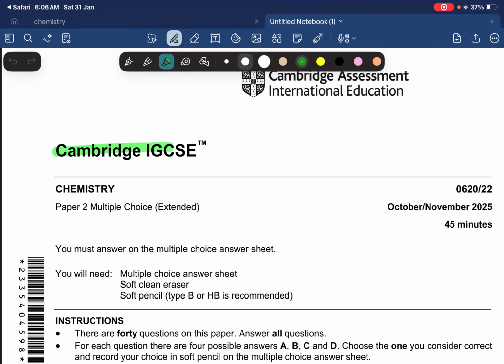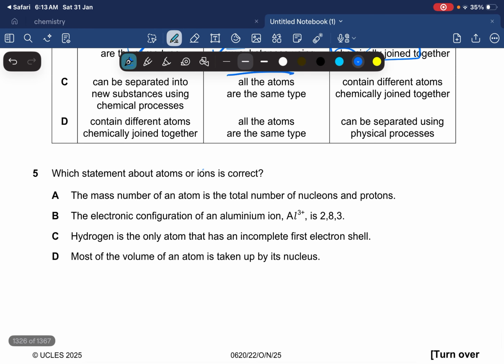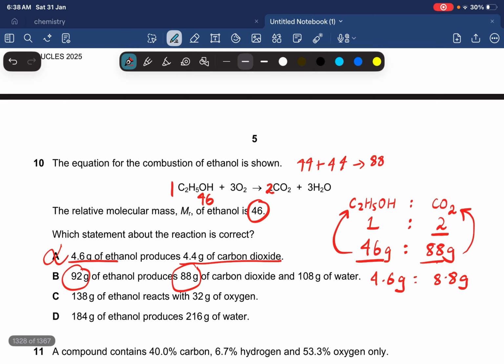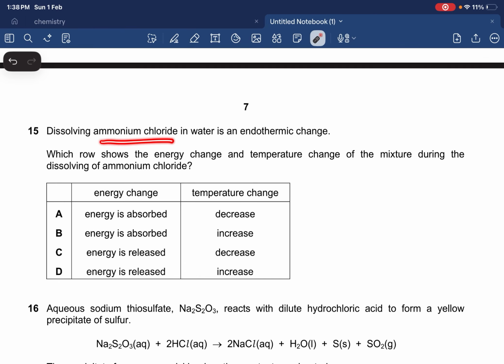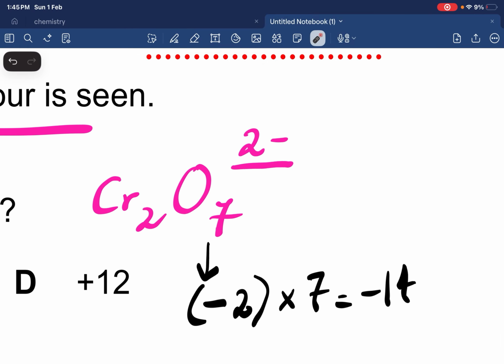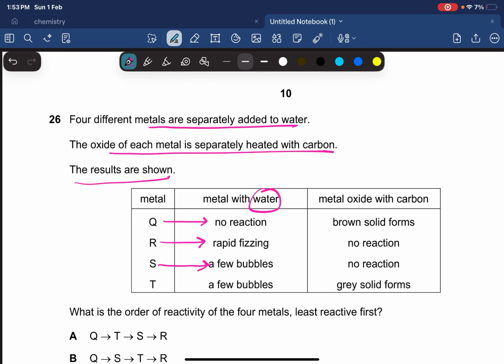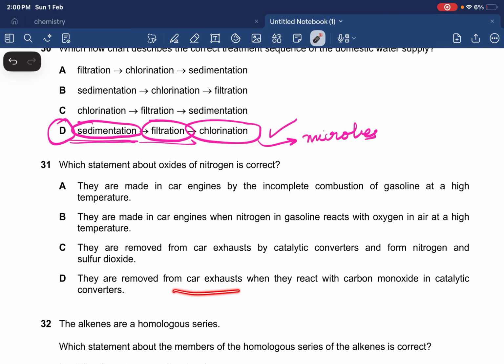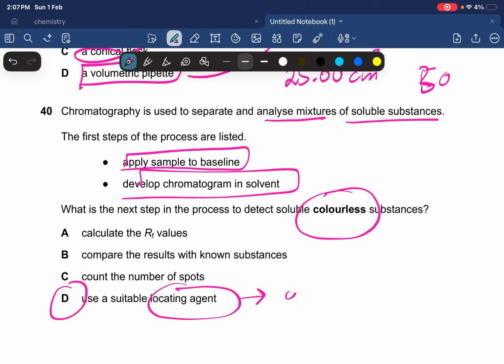Igcse Chemistry 2025 Oct / Nov P22